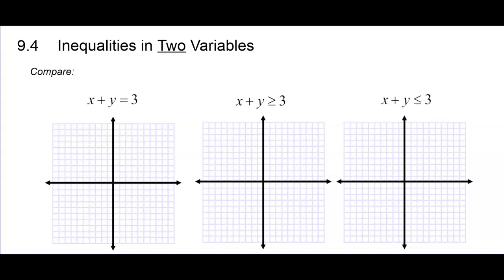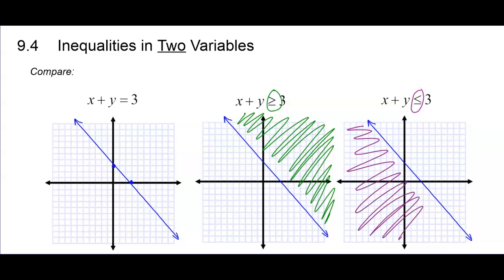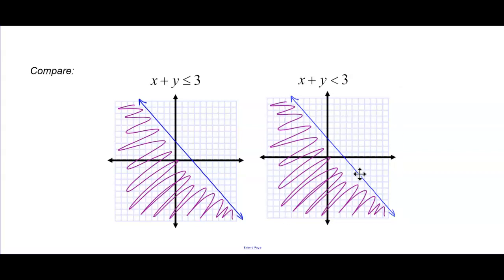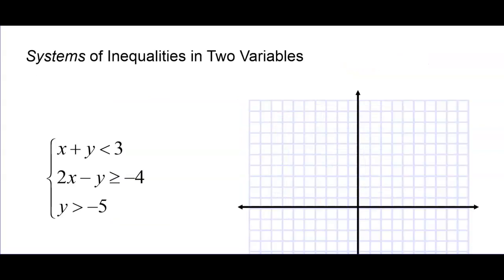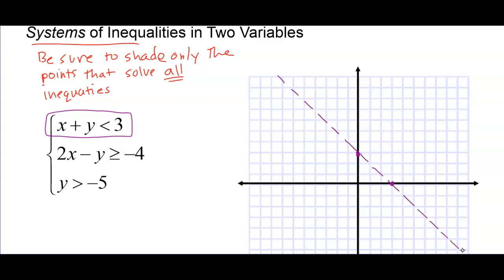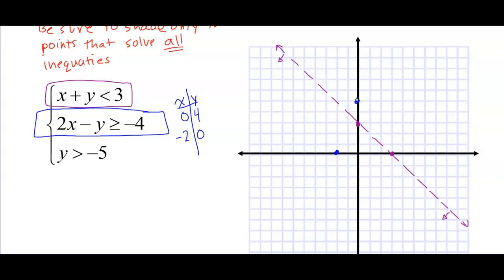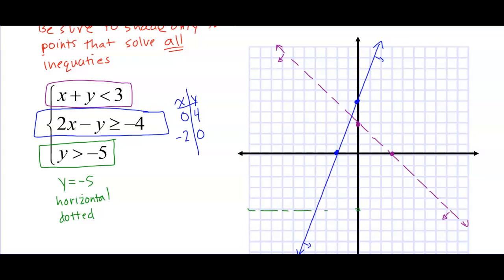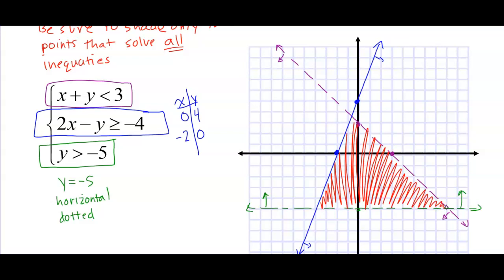Section 9.4 Video